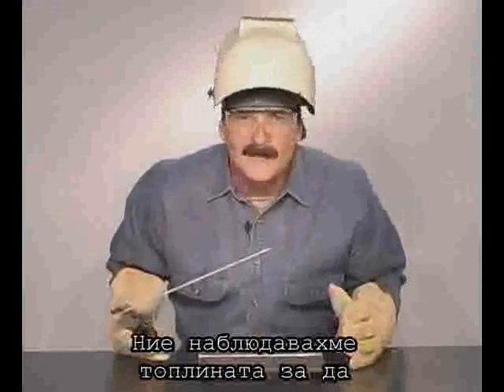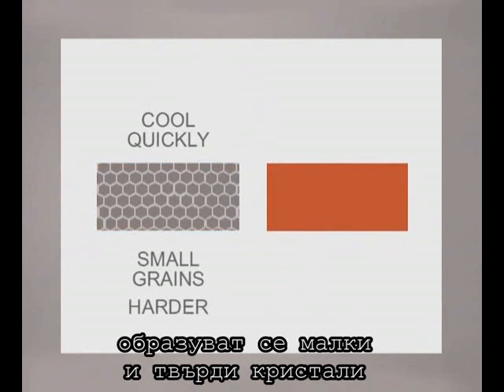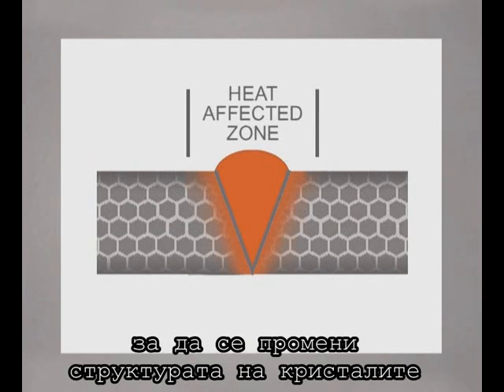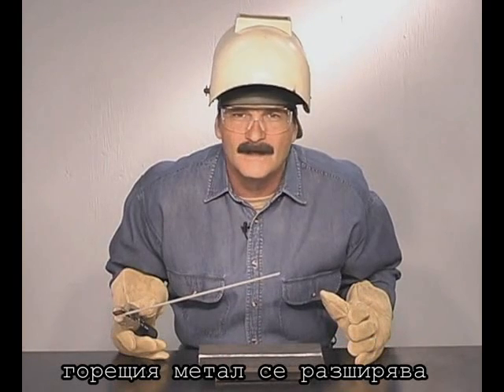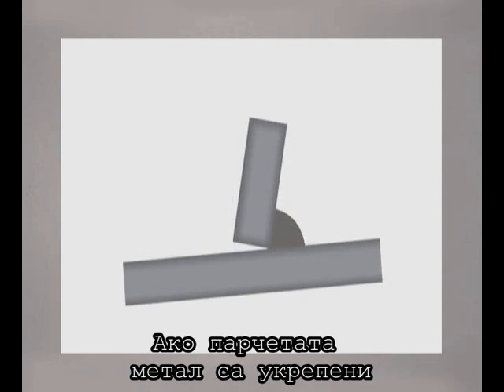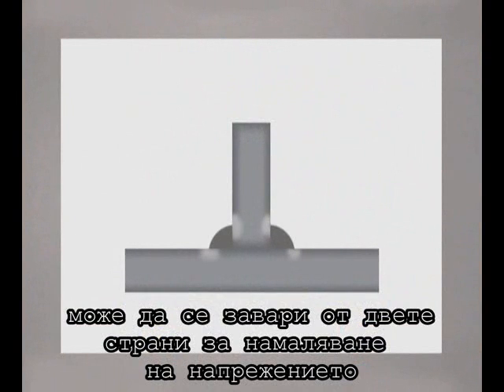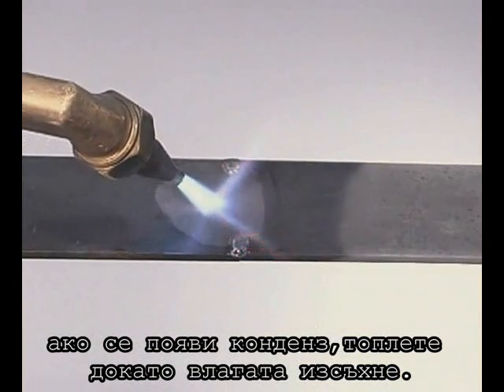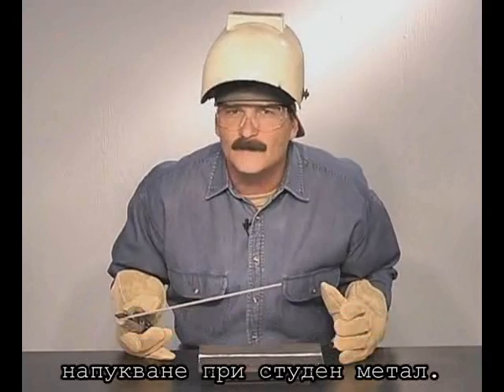Manual Arc Welding - Lesson 1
Ръчно Електродъгово Заваряване